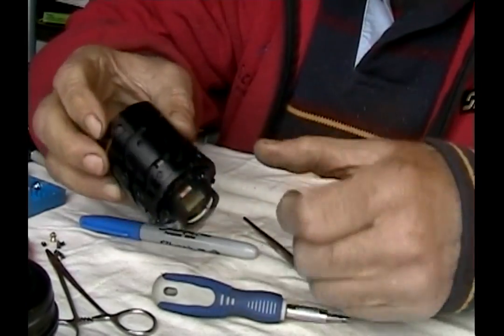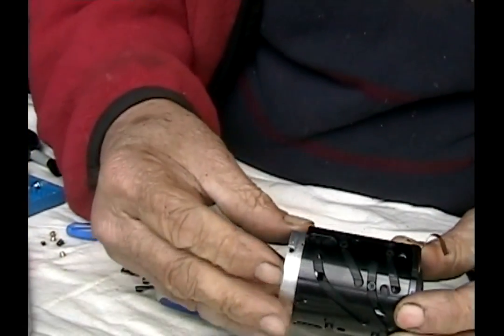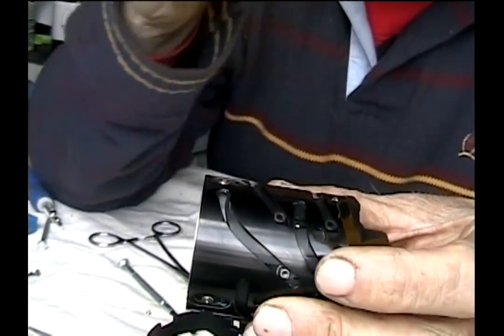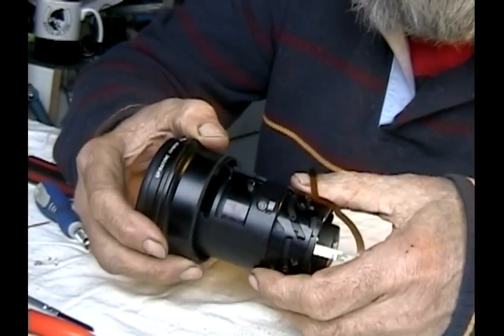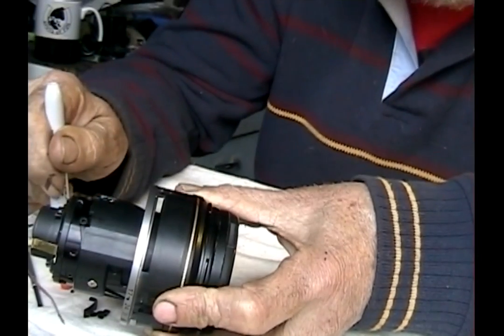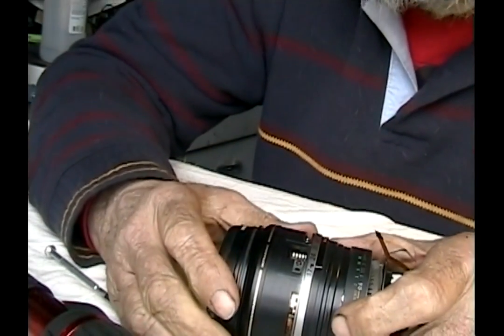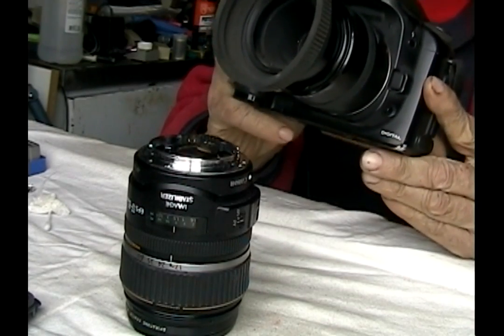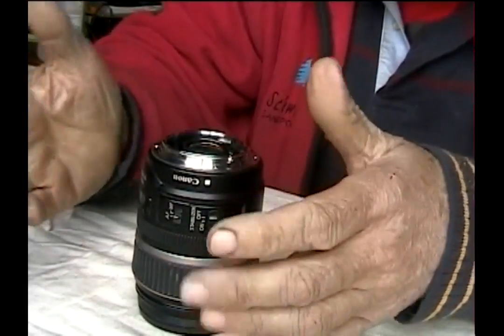Assembling a Canon 17 85 EFs USM IS Macro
There are a number of videos on how to take this lens apart, but I couldn't find one on assembly, After searching for anything on assembly I decided to figure it out, and do a video, if I succeeded (which I did and it works!) I would put this up for others who do not want another pencil holder.  BTW parts are available from Amazon and eBay.